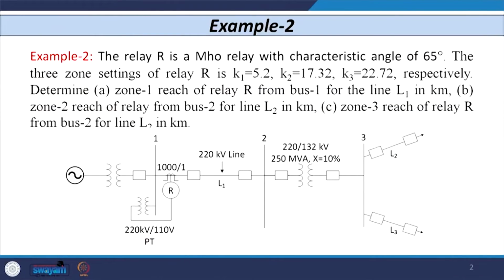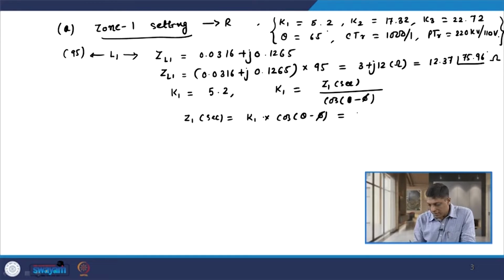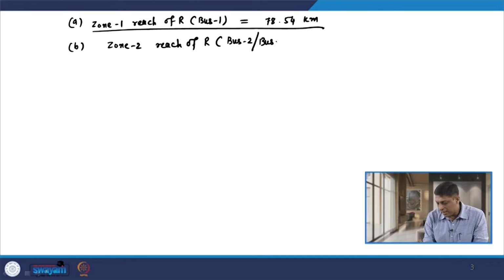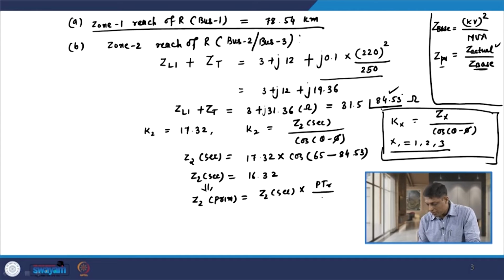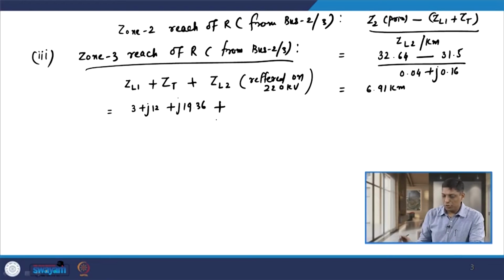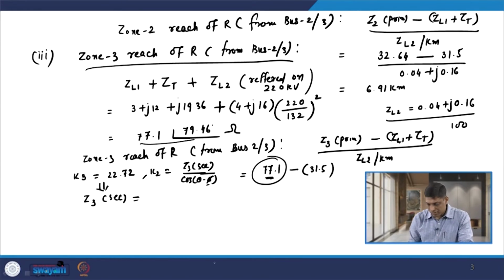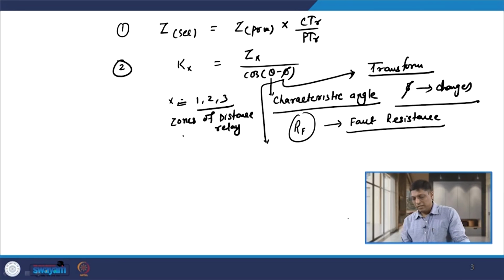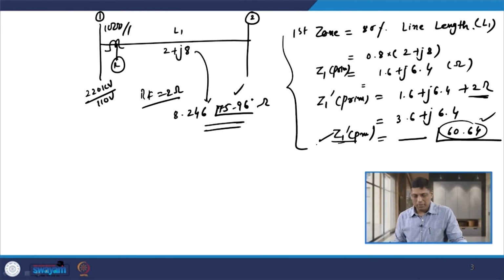Pile Foundations under Lateral Loads:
Pile Foundations under Lateral Loads: Elastic Method for Cohesive Soils including degradation of modulus of subgrade reaction (k)

About us:-

SWAYAM PRABHA